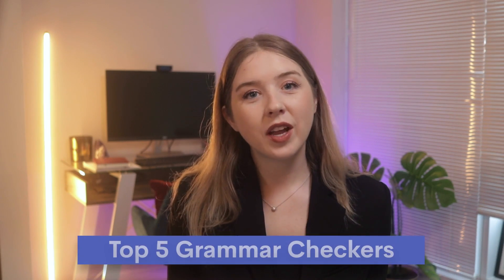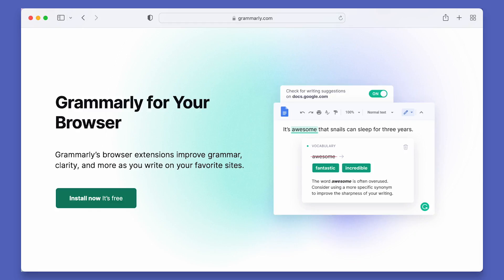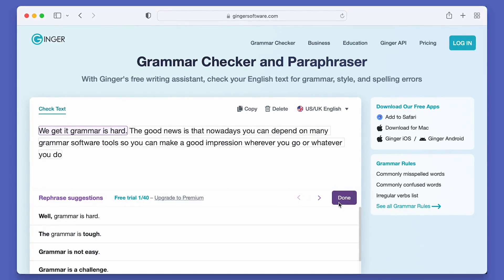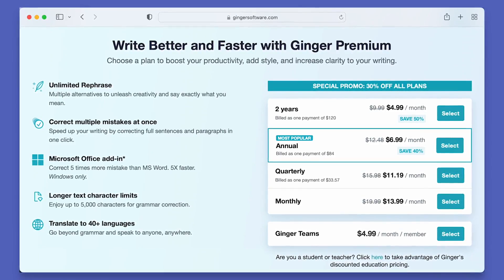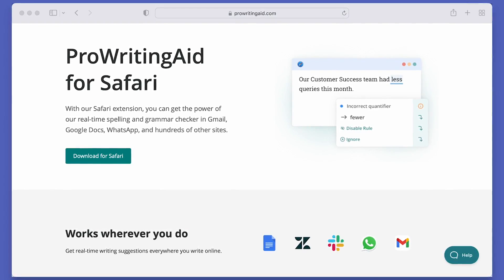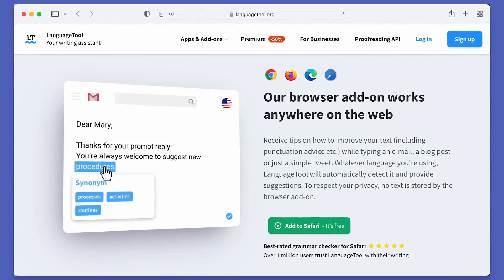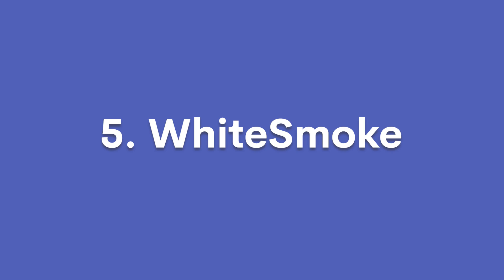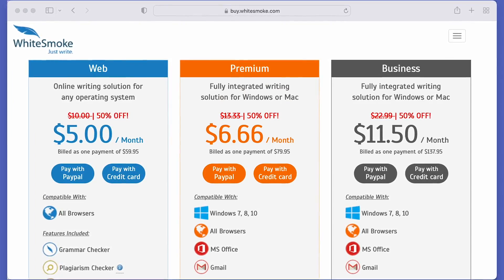5 Best Grammar Checker Tools in 2022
With many grammar checkers out there, it's hard to know which one you should go for. In this video, we'll cover our top picks so you can decide for yourself which one's a good fit.

**TIMESTAMPS:
0:26 Grammarly
1:14 Ginger
1:56 ProWritingAid
2:48 LanguageTool
3:24 WhiteSmoke
3:57 Conclusion

**ABOUT US:
Codeless is a content production company that’s part publisher, part marketing agency. We also build, buy, and grow our own, too.